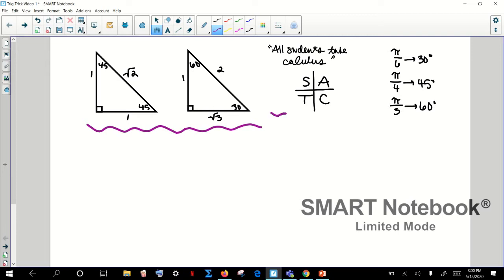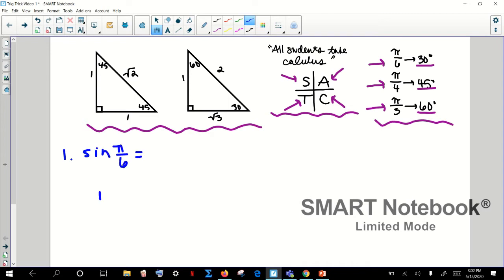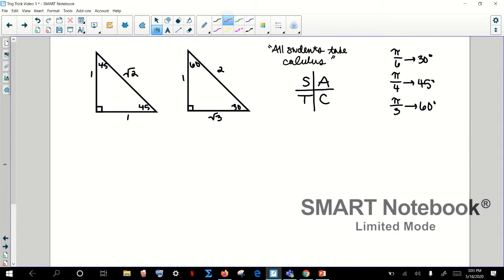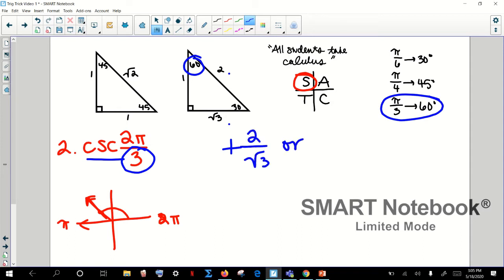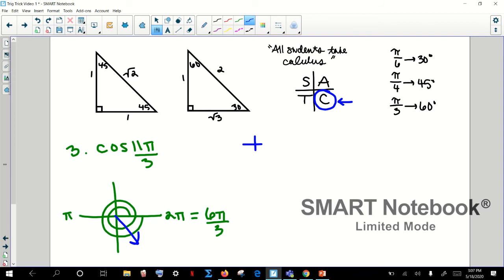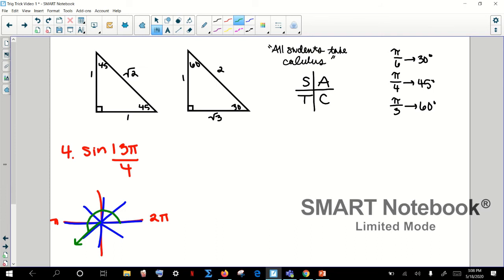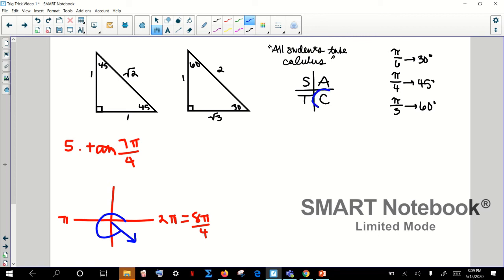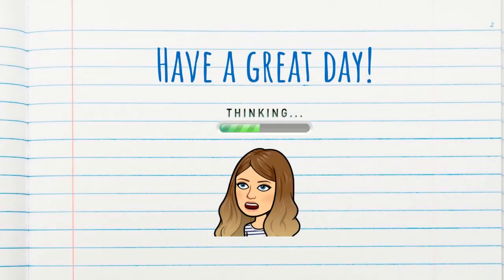Ms. Haley's Trig Method // Algebra II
Hi students! In today's video, I go over my method for solving trig problems. Make sure to comment if this was helpful!